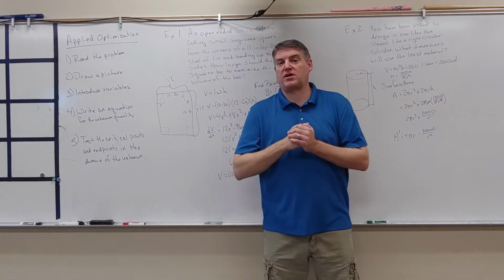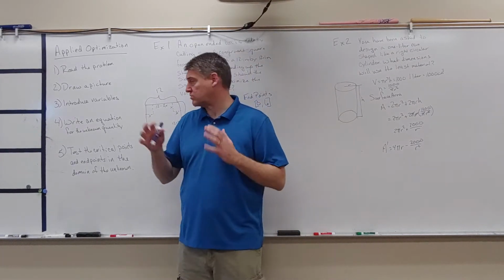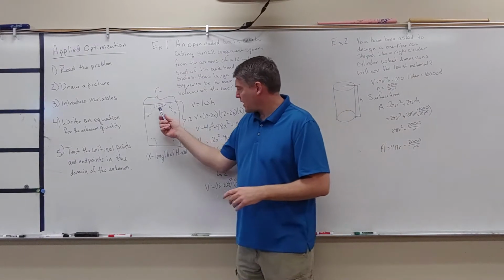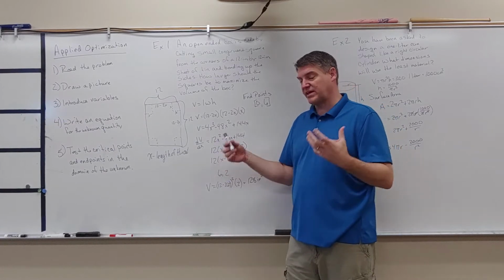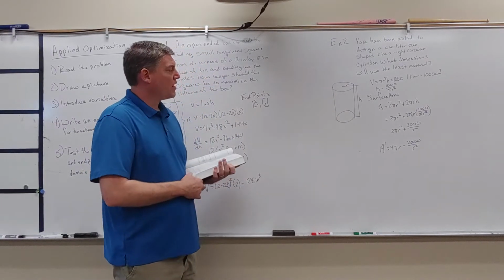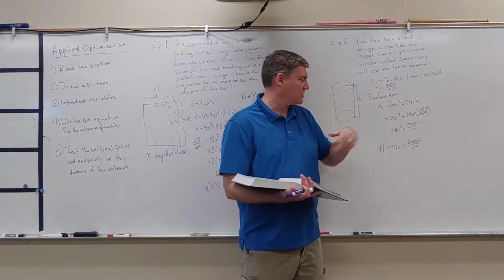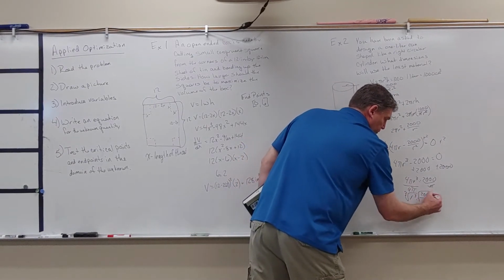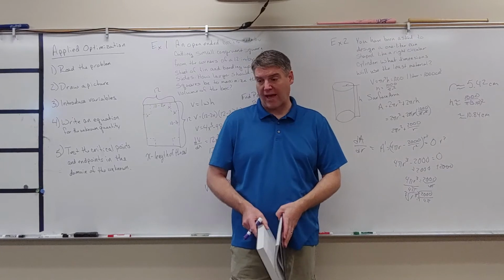Calc Applied Optimization